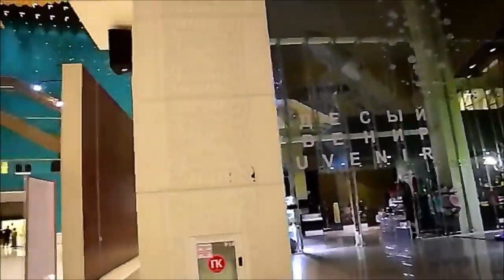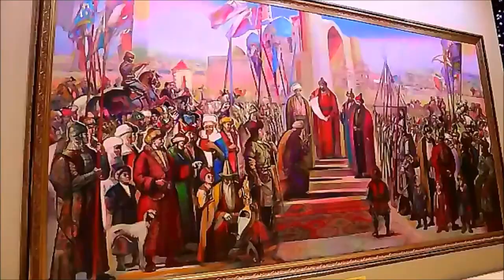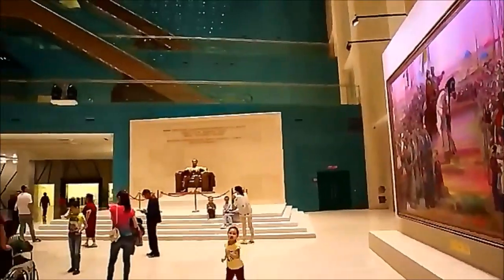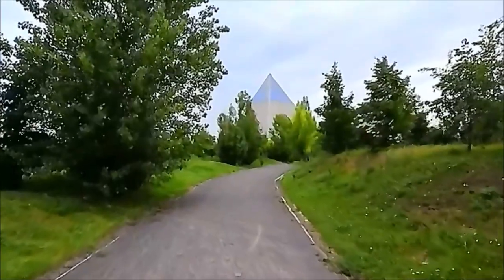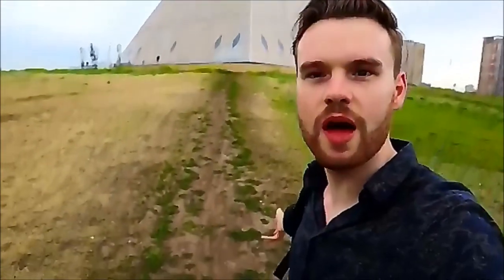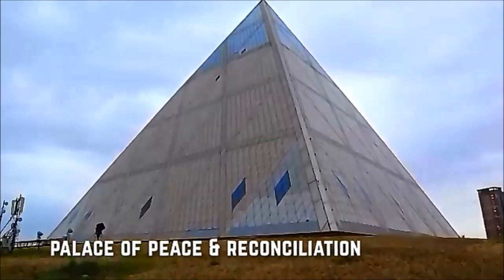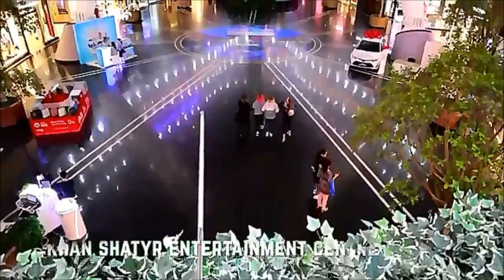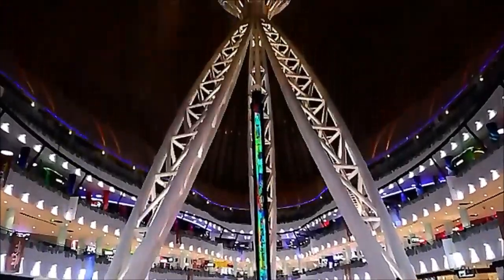Astana The New Nephilim Capital Part 2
The Money Of The American Middle Class Built The New Nephilim Capital